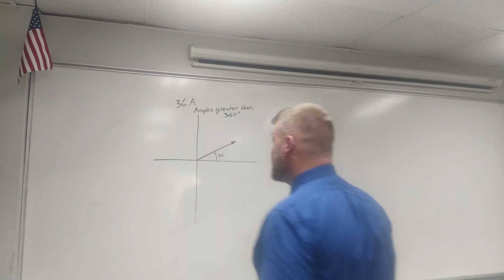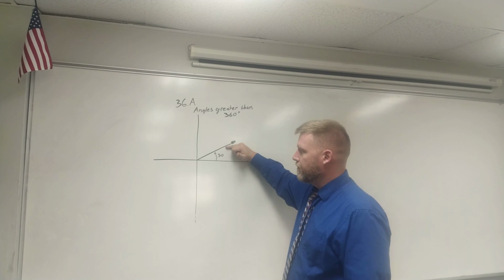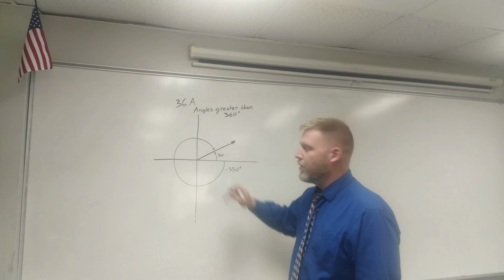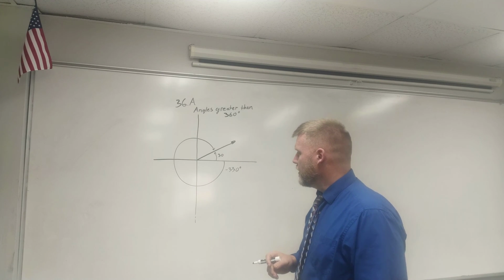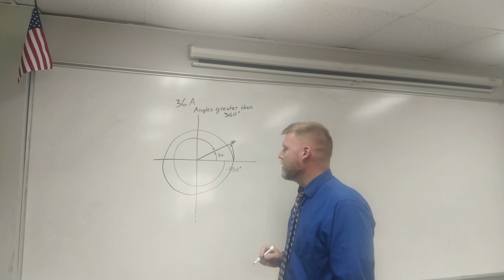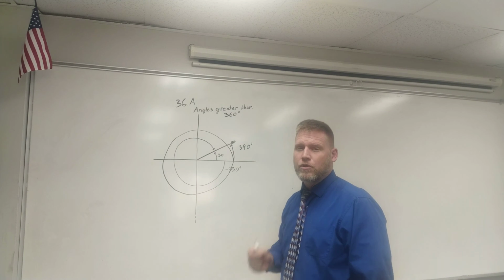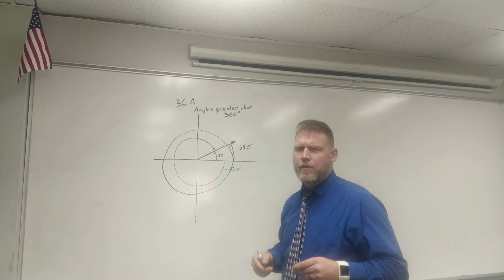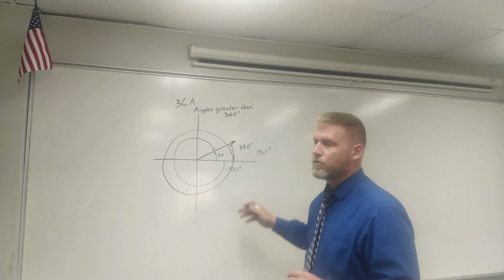Saxon Advanced Math Lesson 36.A Angles Greater than 360 degrees